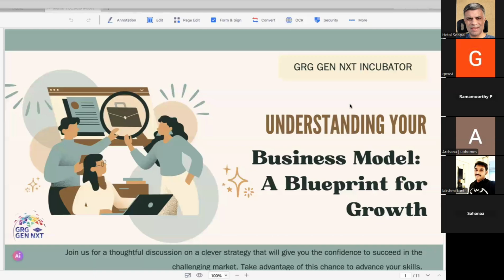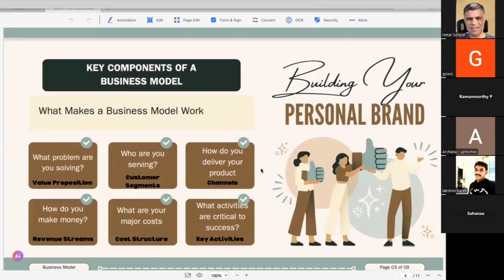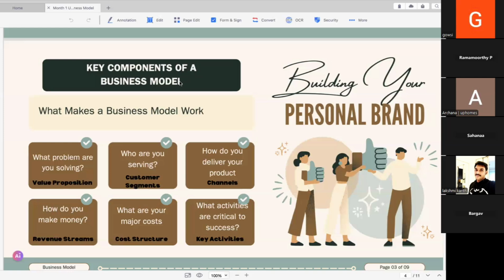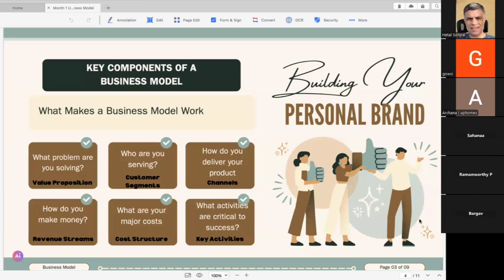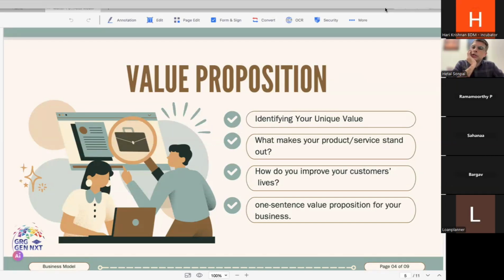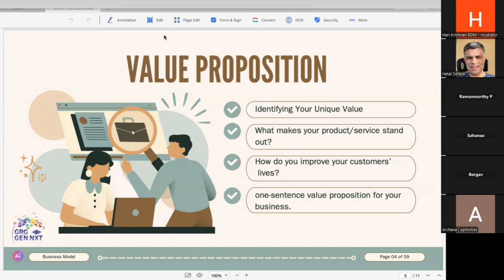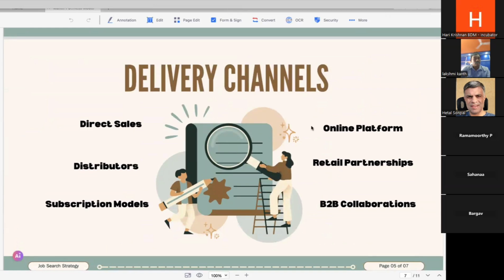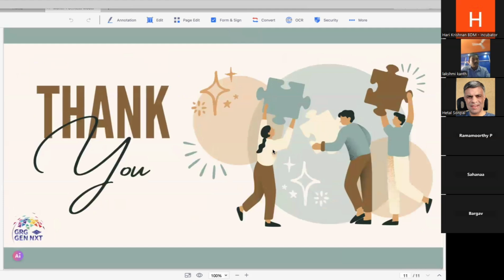Business Model: A blueprint for growthstrategy 🚀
Your business model is the foundation of success. It defines how your business creates, delivers, and captures value. In this video, we’ll explore the key elements of a strong business model and how it can help you scale and grow sustainably.

✨ What you’ll learn in this video:
✅ The importance of understanding your business model
✅ Key components: value proposition, customer segments, revenue streams, and more
✅ How to identify gaps and optimize for success
✅ Practical steps to refine and execute your business vision

Whether you’re a startup founder, entrepreneur, or someone looking to sharpen your strategy, this video provides actionable insights to help you align your goals and thrive in a competitive market.

💡 Ready to take your business to the next level? Watch now!